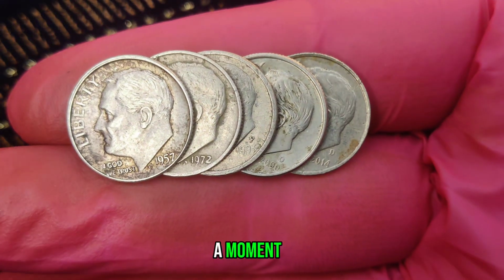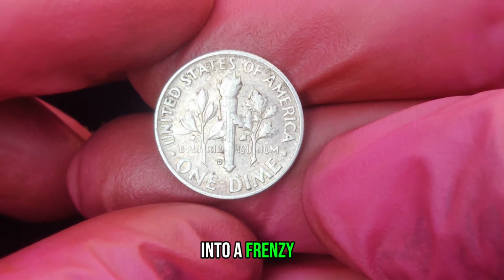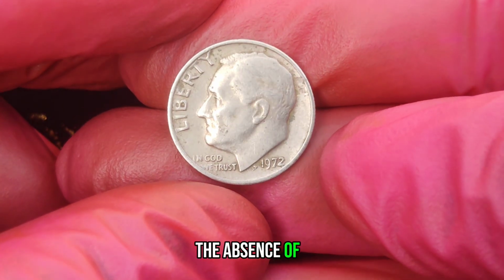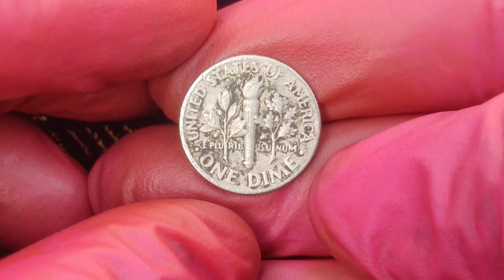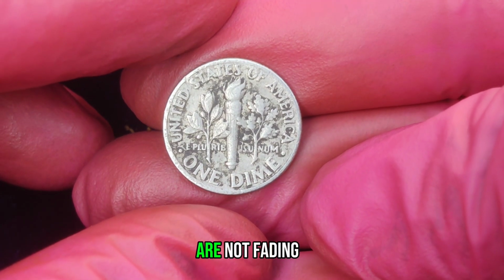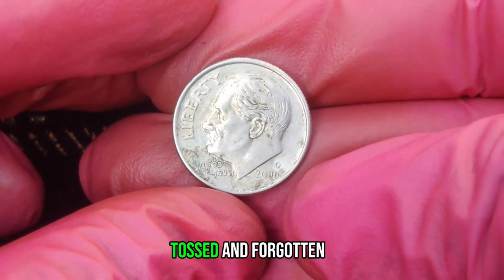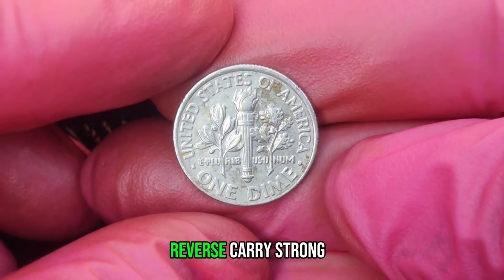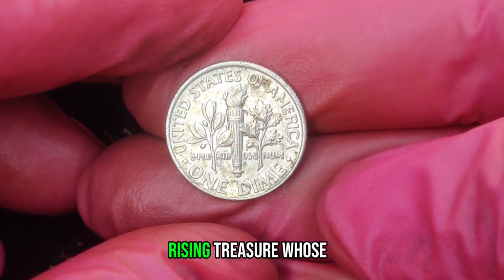Hidden US Treasure: 5 Rare Roosevelt Dimes That Will Blow Your Mind!”Most valuable Ultra-Rare COINS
Welcome to Hidden US Coins – your #1 source for discovering the rarest and most valuable coins from the United States Mint! From Lincoln pennies to silver dollars, we reveal secret coin varieties, mint errors, collector demand, and jaw-dropping auction values.

🔍 Topics we cover:

Rare US old Coins

U.S. Mint Secrets

Coin Grading Tips

Hidden Coin Values in Circulation

🎯 Join the hunt. Unlock the secrets. Find the
treasure.

Chapters

00:00 - Intro ; Don’t SPEND This Roosevelt Dime one dime – It Could Change Your Life! Ultra Rare hidden US Coins!
01:24 - Coin #1; 1957 with D mint mark
05:27 - Coin #2; 1972 with no mint mark
09:52 -  Coin #3; 1993 with P mint mark
14:30 - Coin #4; 2000 with D mint mark
19:02 - Coin #5; 2014 with D mint mark